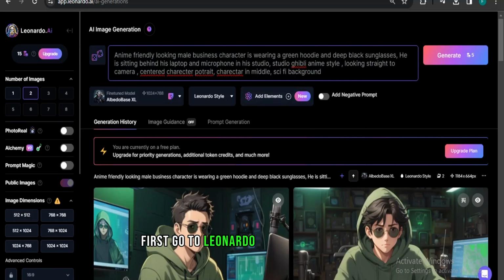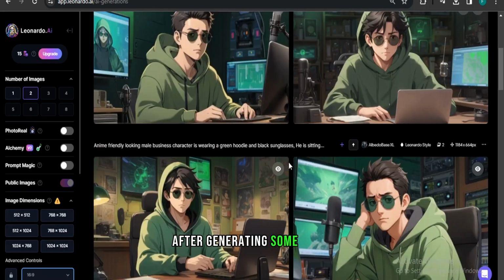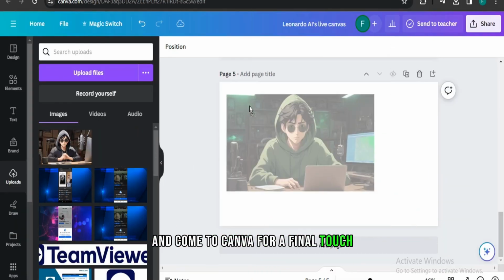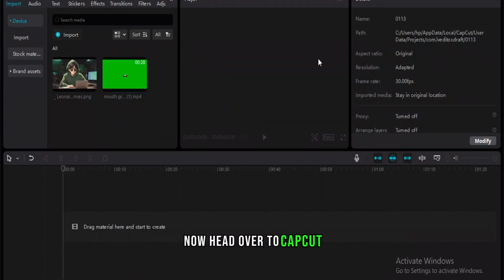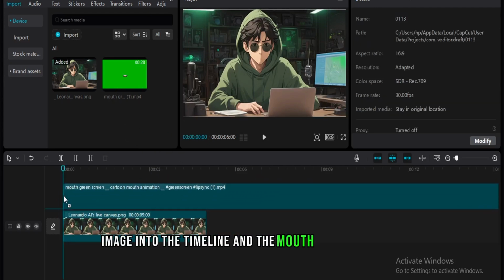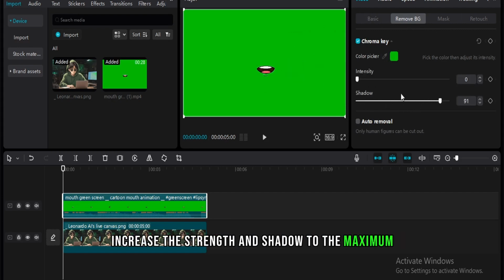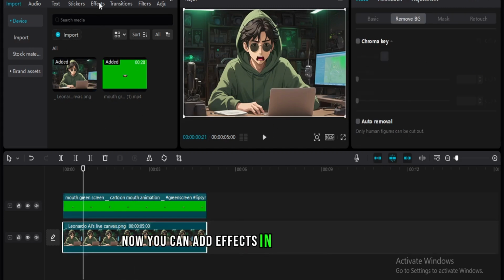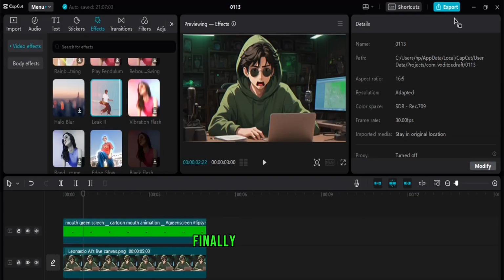How To Make TALKING ANIMATION USING CAPCUT! CapCut Animation Tutorial (2024)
In this video, I'll show you how to create a talking animation similar to what the top YouTuber 10x Income and digital income project use. If you've ever wondered how they make those engaging animations, you're in the right place. I've broken down the process step by step so that you can easily learn and replicate it for your own videos.

Prompt for image -
Anime friendly looking male business character is wearing a green hoodie and deep black sunglasses, He is sitting behind his laptop and microphone in his studio, studio ghibli anime style , looking straight to camera , centered charecter potrait, charectar in middle, sci fi background